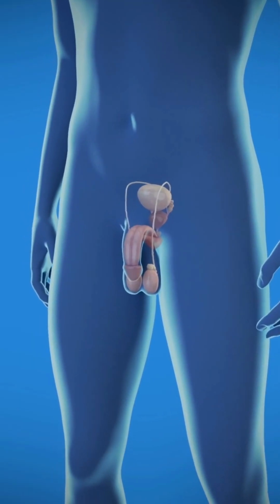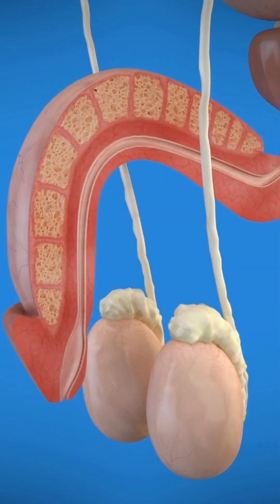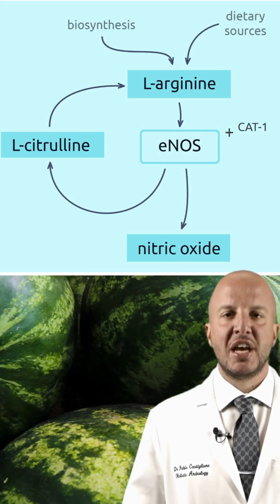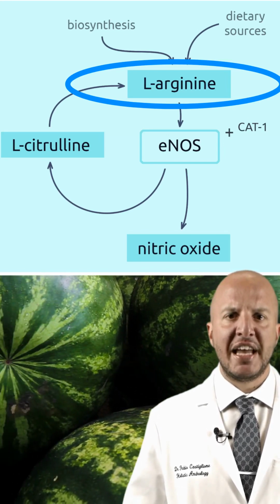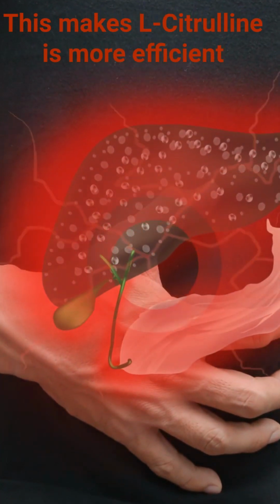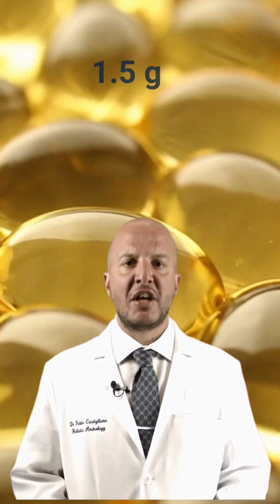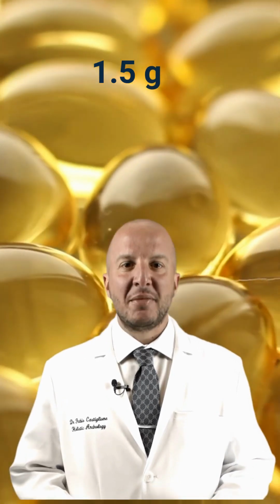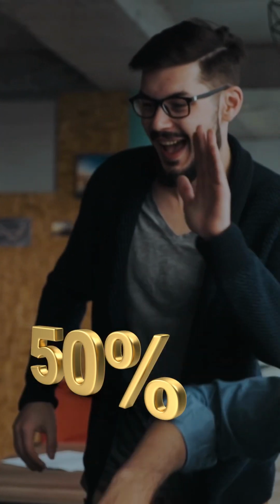1 January 2024